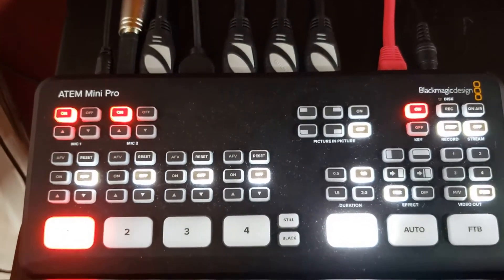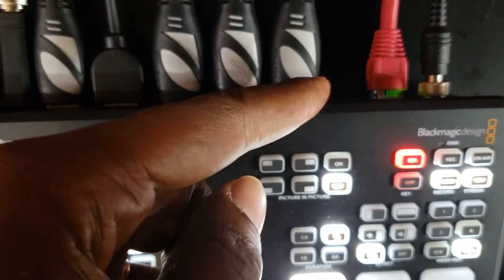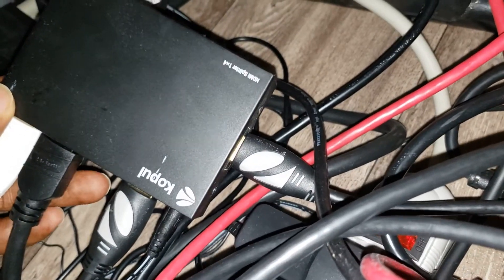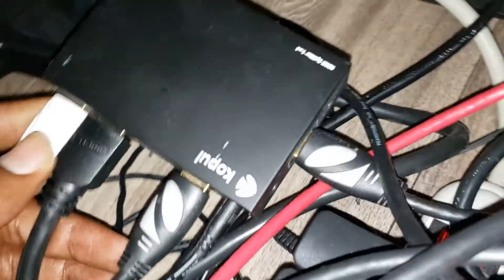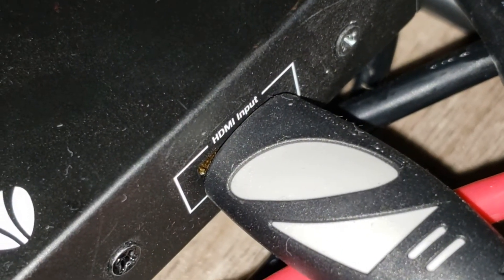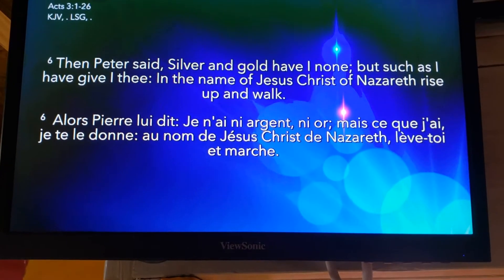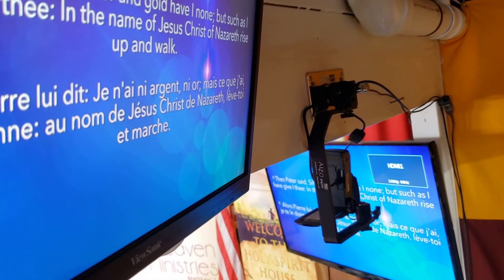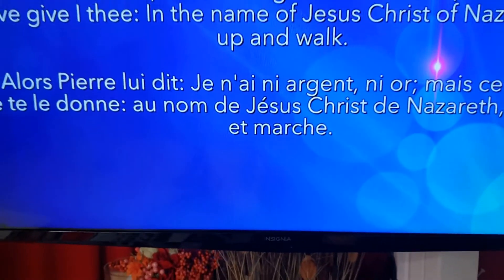How to display HDMI out to multiple monitors from a single ATEM MINI/PRO/ISO hdmi output?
I understand the video quality ain't good, but I just wanted to share the info, more than doing a video talk. Hopefully you will find answers in this..

Here is the Device to purchase to split out your single HDMI Out to multiple monitors from your Atem Mini/Pro/ISO

Hdmi Splitter Kopul (Newer version)

Hdmi Cable (Pack of 3)

Mini Pro Live Tv Switcher

Simple Steps:
1- Get the Hdmi Splitter
2- Connect your Hdmi cable to the Hdmi Output prot
3- Connect your Hdmi Cable into the Kopul Splitter HDMIN INPUT
4- Run your Hdmi Cable from the Hdmi Output of your Splitter
5- Connect the Hdmi cable from the Splitter Output into your Monitor
6- Repeat steps 4 and 5 for all the monitors.